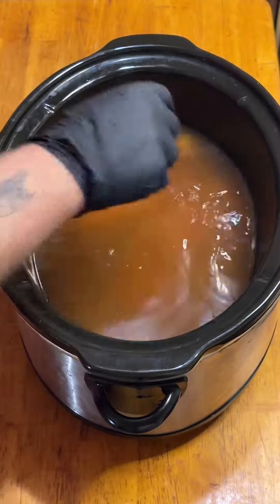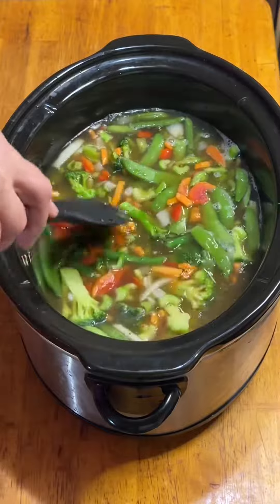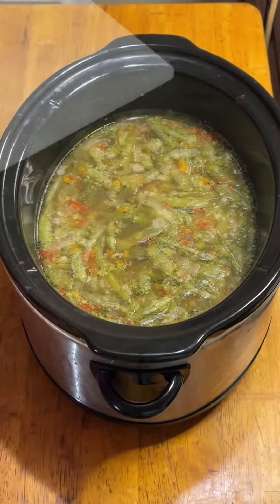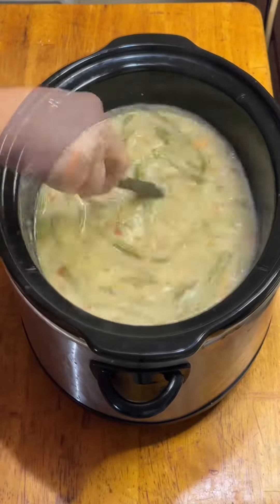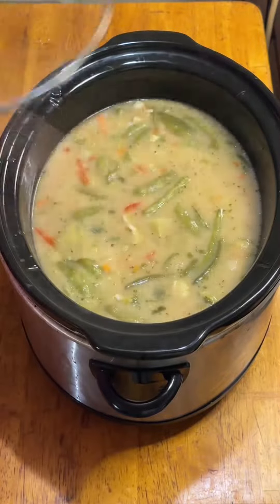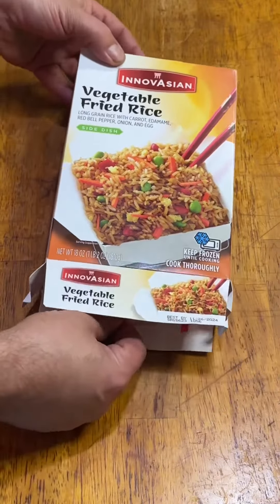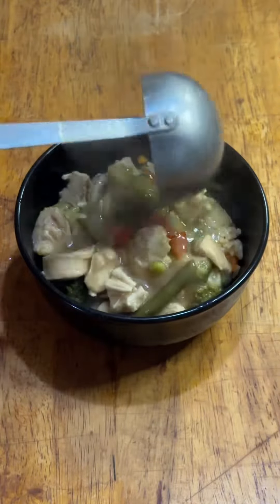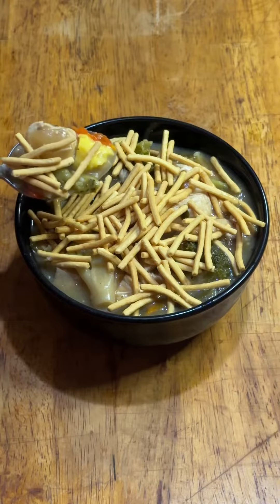Accidental Chow Mein